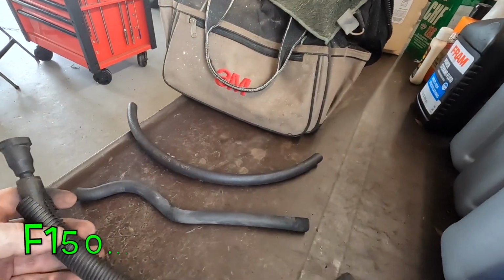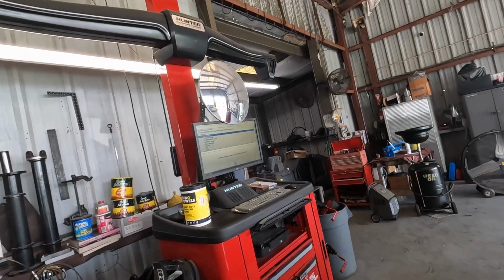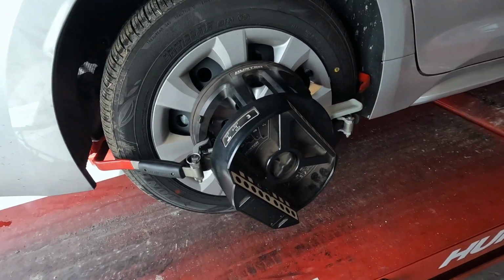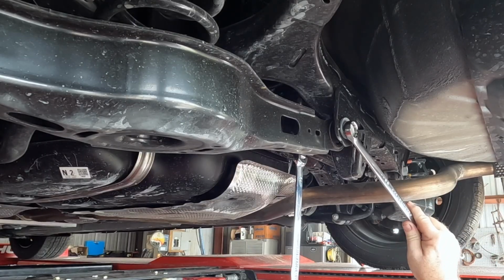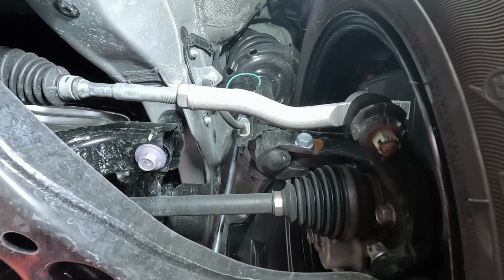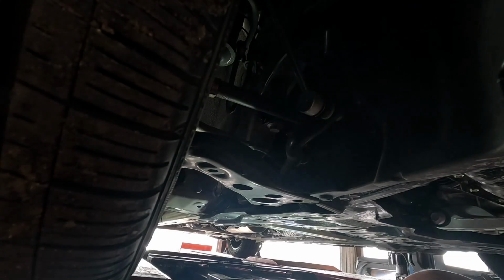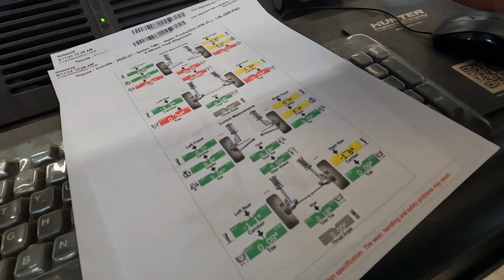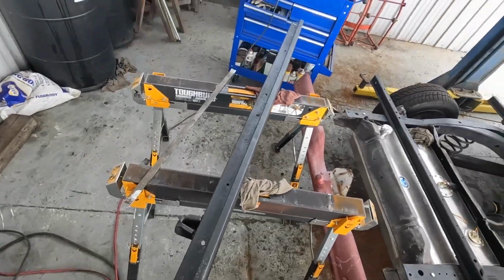A DAY IN THE AUTO REPAIR SHOP 58, FORD RANGER A/C, 2022 TOYOTA COROLLA, C10 PROJECT, MILWAUKEE, DYE